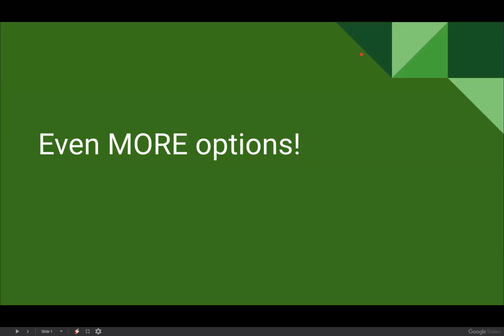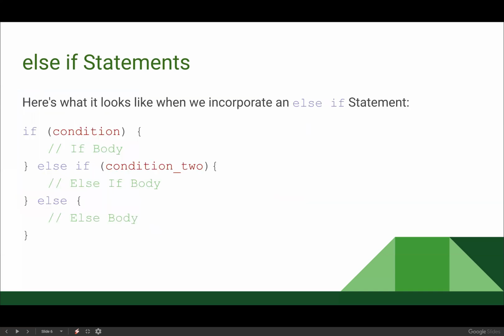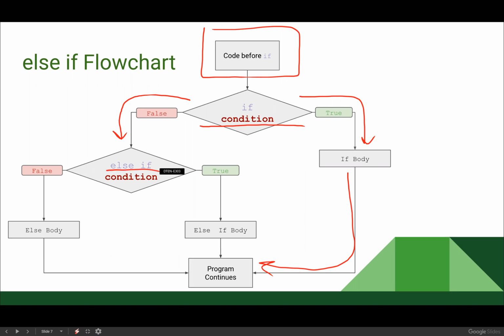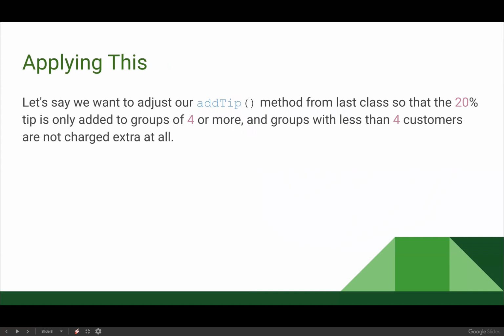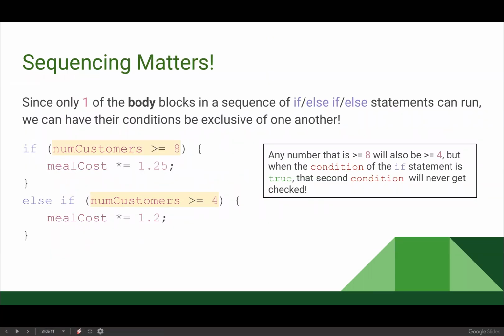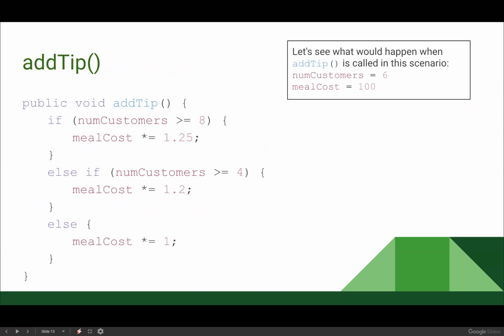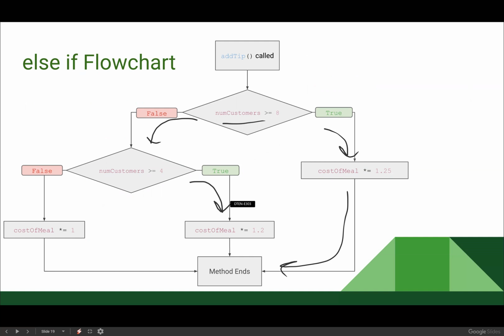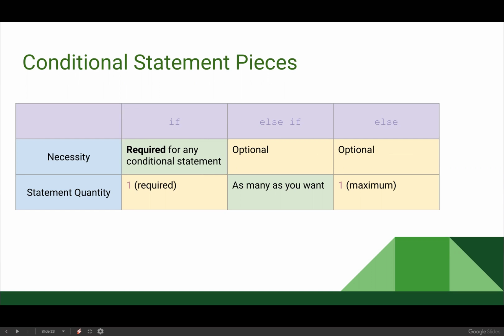AP CS A Unit 3 Lesson 4 - Else If Statements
Lecture covers CodeHS Module 3.4 - Else If Statements